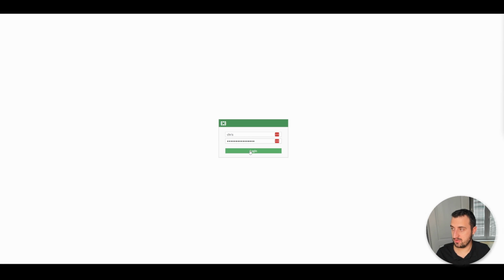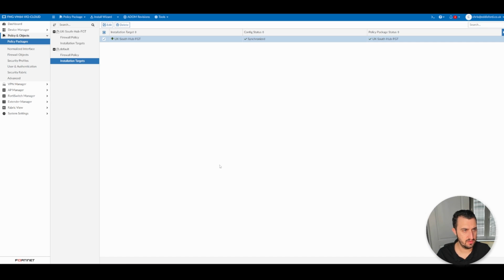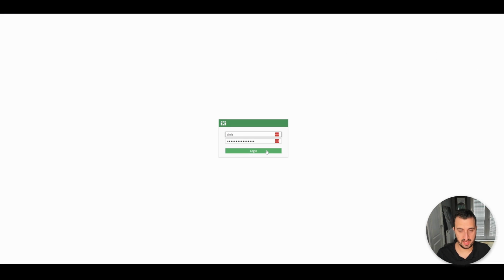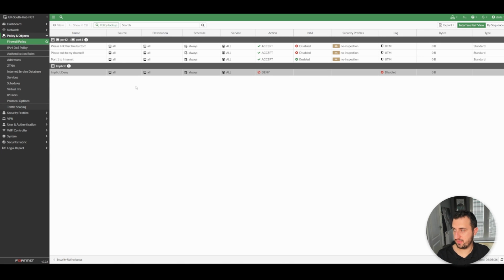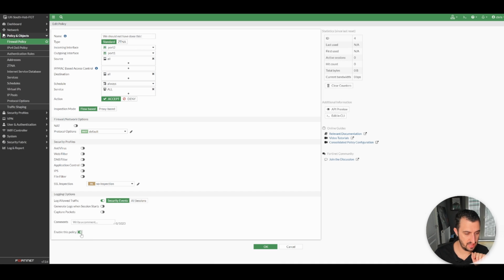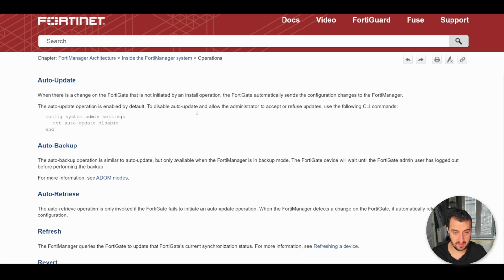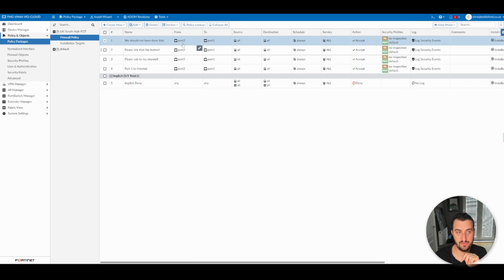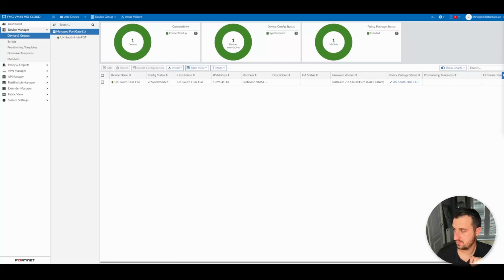Using FortiManager Series: Working with Policy Packages! PT3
This video continues on from the second video. We take a little deeper look into Policy Packages how they are used in our current deployment, how to add and remove them and what happens when you cause a database conflict between FortiGate and FortiManager.

// Timestamps //

00:00 - Video Introduction & What the other videos covered
00:53 - Logging back into FortiGate & Checking the current Policy Package
01:41 - Changing the applied policy package
03:40 - Validating the changes made
04:00 - Quickly putting the correct policy package back
05:14 - What happens when we create a policy on the local FortiGate?
06:58 - When we do it what does FortiManager think?
07:40 - FortiManager Auto-Update Status
08:15 - Fixing the dispute, Overwrite the Policy Package
10:55 - Video Summary & What's Next Up?

// Chris SOCIAL //

// Keywords //

Fortinet Training
FortiManager
FortiManager Tutorial
FortiCloud
FortiGateTraining
FortiManager Training
Policy Package
ADOM
FortiGate
FortiSwitch
FortiClient
Fortinet Home Worker
Fortigate SSL VPN
Fortgate ZTNA
Fortigate IPSEC
Fortigate ADVPN
FortiGate
FortiGate How To?
Fortinet NSE4
Fortinet NSE7
Fortinet FCP

// HashTags //